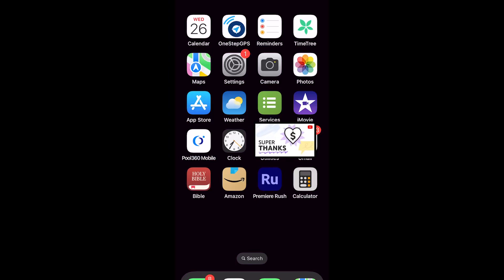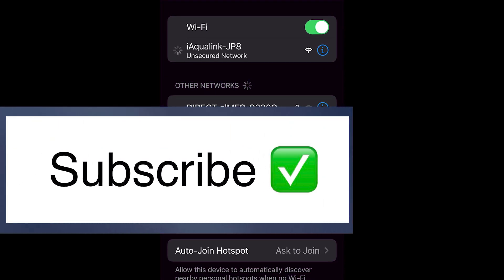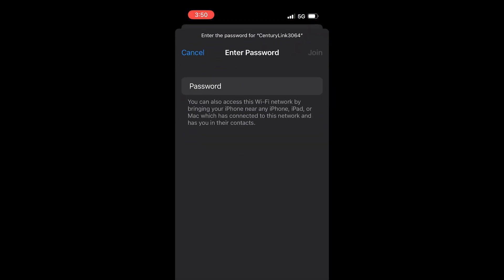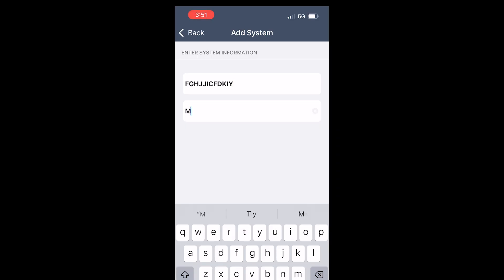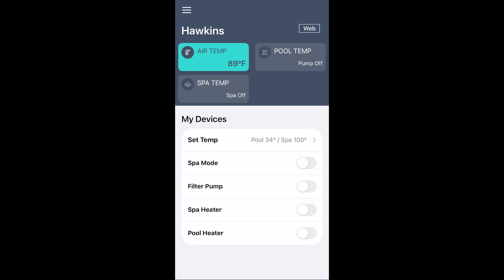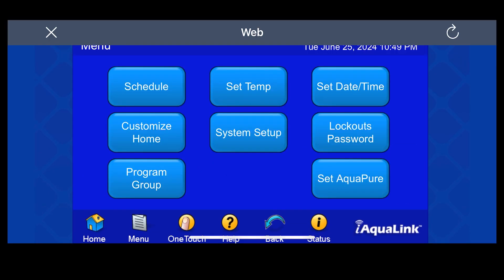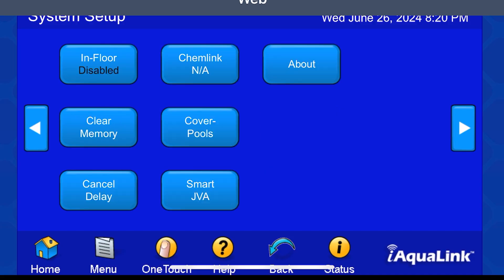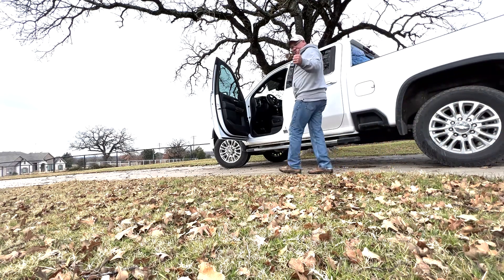Jandy IAquaLink setup video, connecting antenna and controller to wifi.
Installing the Jandy IAquaLink pool controller is a straightforward process that brings convenience and automation to your pool management. With this innovative system, you can remotely control and monitor your pool's functionalities from anywhere using a smartphone or tablet.

To begin the installation, ensure that you have a stable Wi-Fi connection near your pool area. The IAquaLink controller connects to your existing pool equipment, such as pumps, heaters, and lights, allowing you to control them effortlessly.

Start by locating a suitable spot near your pool equipment to mount the IAquaLink controller. The controller should be placed in a dry and secure location, away from direct sunlight or water exposure. Once you have identified the ideal location, securely mount the controller using the provided mounting hardware.

Next, connect the IAquaLink controller to your pool equipment using the appropriate wiring connections. Follow the detailed instructions provided in the installation manual for proper wiring and connection procedures. Ensure that all connections are secure and properly insulated to prevent any electrical hazards.

After completing the physical installation, power on the IAquaLink controller and configure the system settings. This includes connecting the controller to your home's Wi-Fi network and creating an online account to access the IAquaLink app.

Download the IAquaLink app on your smartphone or tablet and follow the on-screen instructions to set up and pair your pool equipment with the controller. The app provides a user-friendly interface, allowing you to customize pool settings, adjust temperature, set schedules, and monitor water chemistry levels.

Once the installation and setup are complete, you can enjoy the convenience of controlling your pool from anywhere at any time. Whether you're at home, work, or on vacation, the Jandy IAquaLink pool controller ensures that your pool is always ready for use with just a few taps on your mobile device.

Note: It's always recommended to consult the product manual or seek professional assistance if you are not familiar with electrical installations or pool equipment connections. Safety should be a top priority during the installation process.